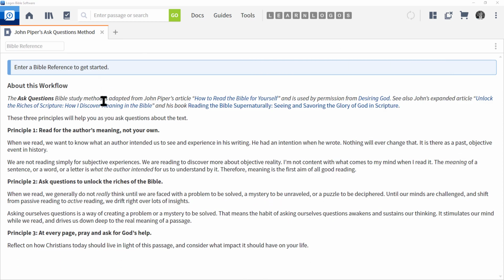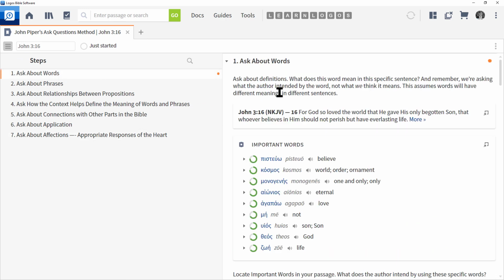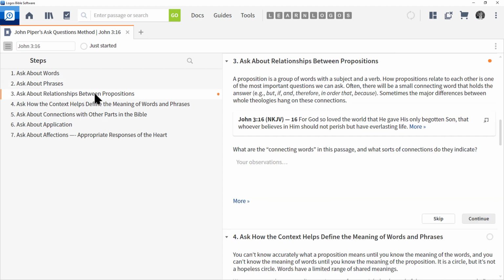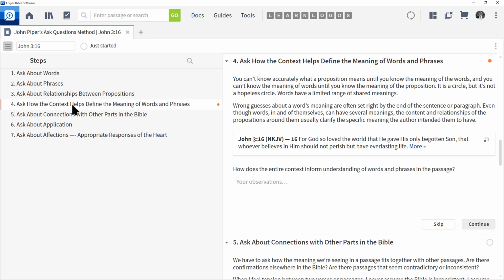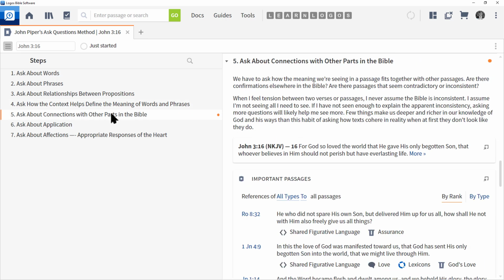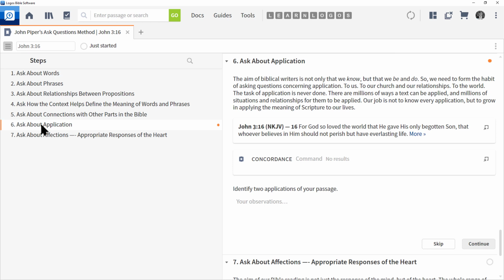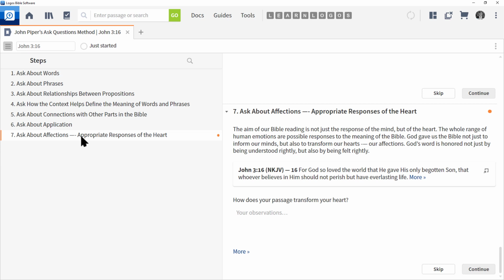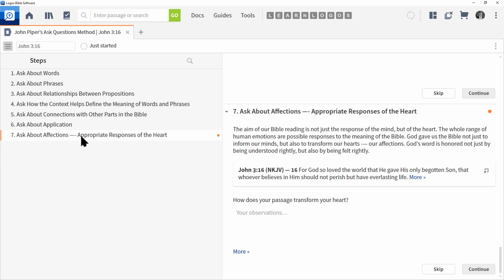Logos Bible Software 9 Training 0065